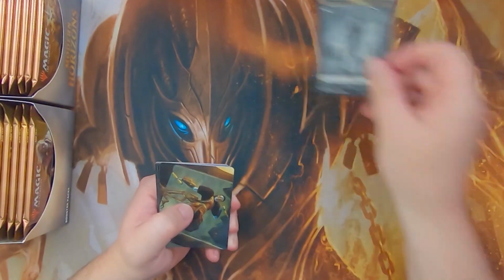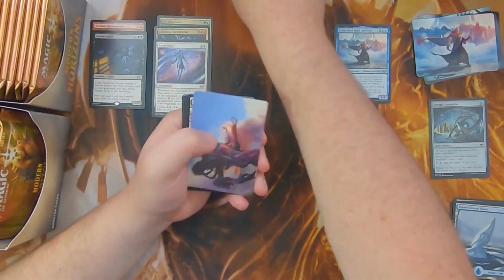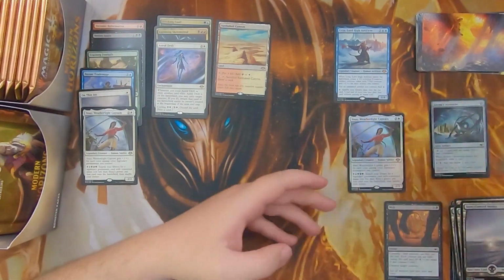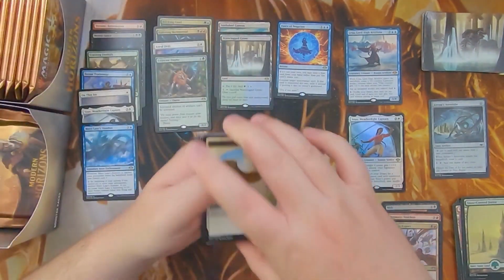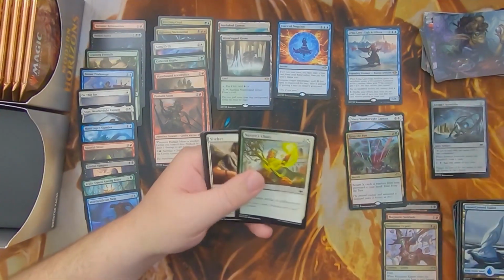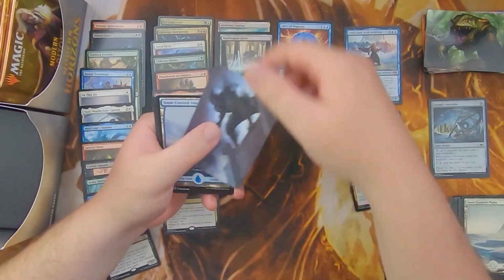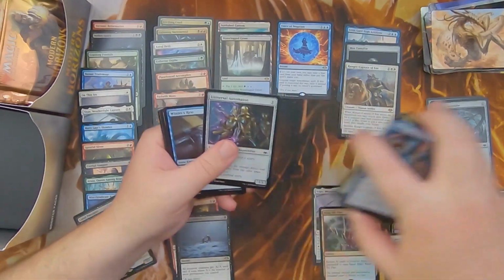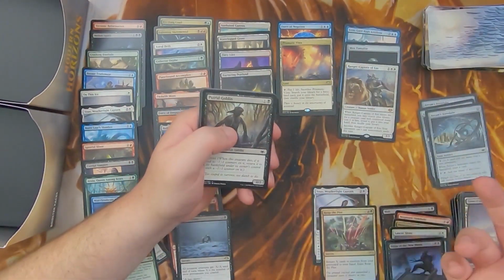Modern Horizons Box 7 - Starting strong!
Mr Bevers cracking opening a box of Modern Horizons even if it is Core 2020 spoiler season.